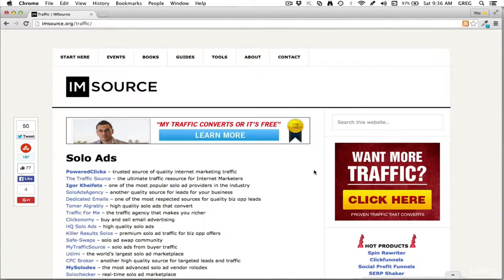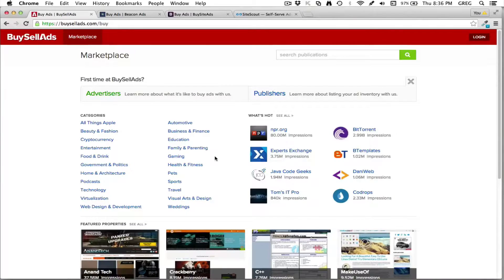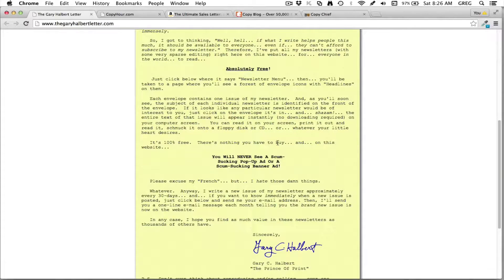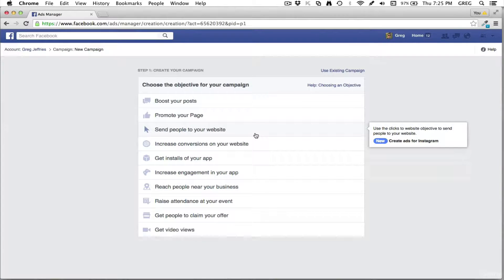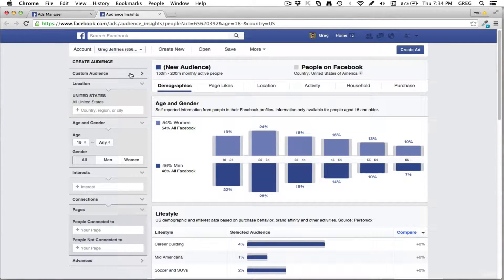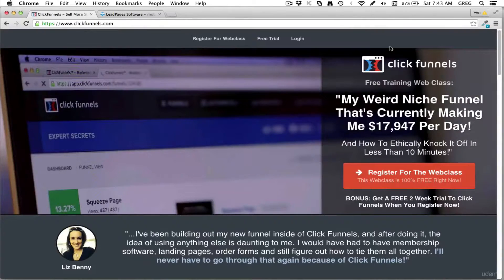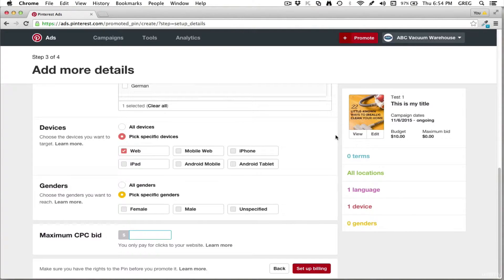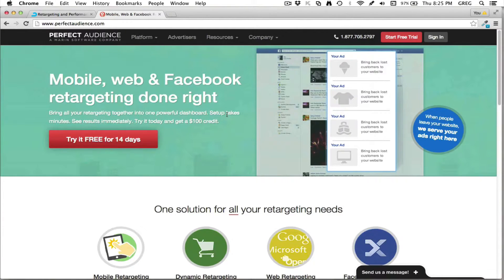How to get Paid Traffic Sources "Top Secret"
So, you think you've got a traffic problem
Well, in this course you're gonna eliminate that limiting belief and prove to you that TRAFFIC IS UNLIMITED...
You'll learn the #1 reason why most online marketers fail with online marketing, no matter how good the traffic source is
You'll also learn the optimal structure for a sales funnel when using paid traffic
You'll discover the importance of split-testing offers along with the exact tools and resources I recommend...
And you'll learn a very important principle that will help ensure your success with whatever traffic source you choose, to help you avoid jumping from traffic source to traffic source and liquidating your budget faster than you had planned.While this is course is designed for beginners, some knowledge or experience of online marketing would definitely be helpful in you being able to pick up concepts and connecting all the pieces of the puzzle quickly.